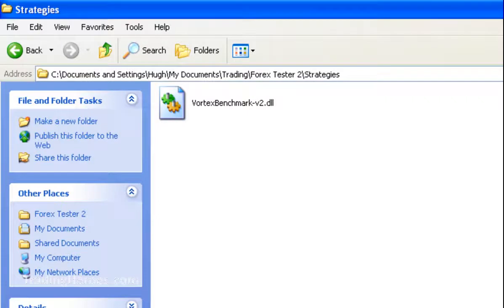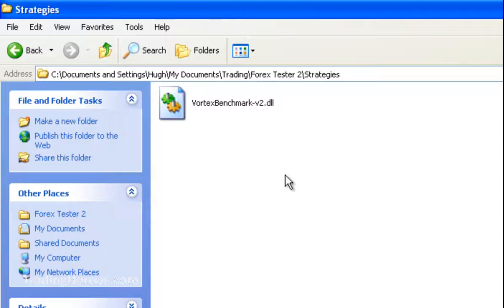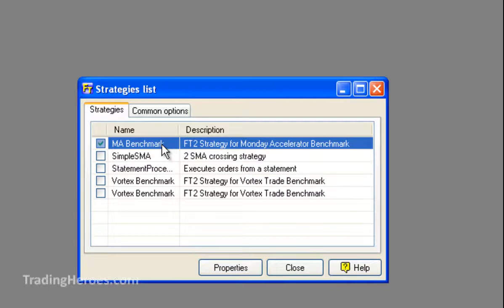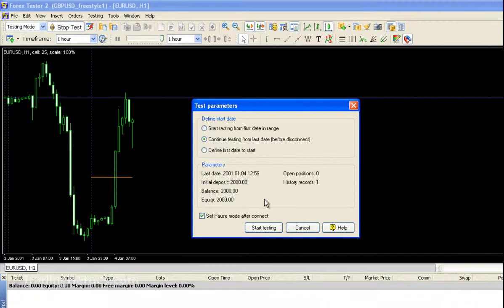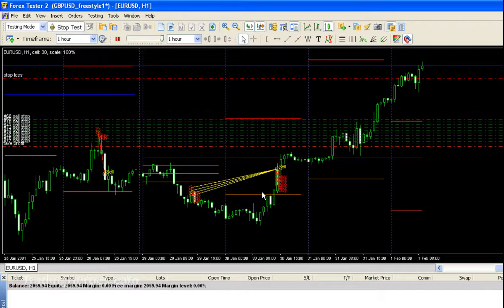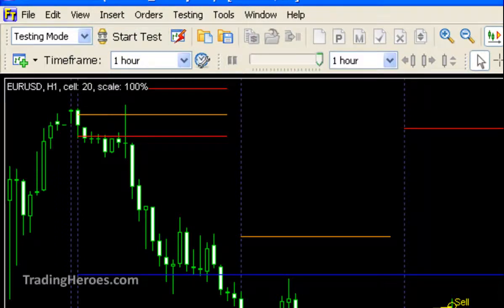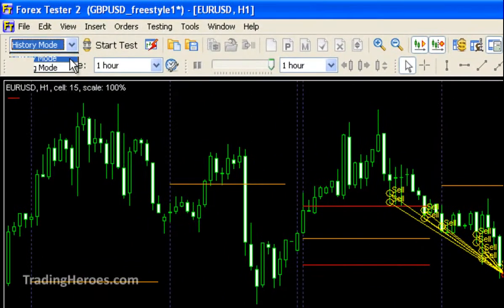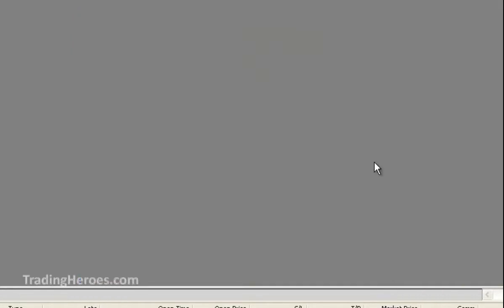How to Install and Test an Automated Forex Trading System in Forex Tester 2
This video will show you how to install and test an automated backtesting system. Get a discount on the newest version of Forex Tester

Nostr: npub1v5ty092cnhtt6aehn0csu9mhfk0yprqz8335ae0y2y07fk95vmmqrn26pk